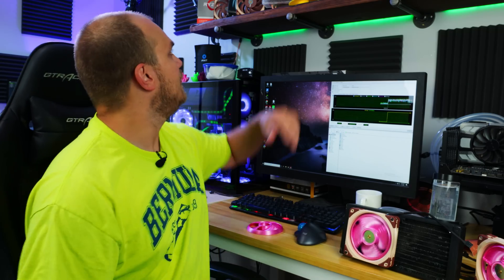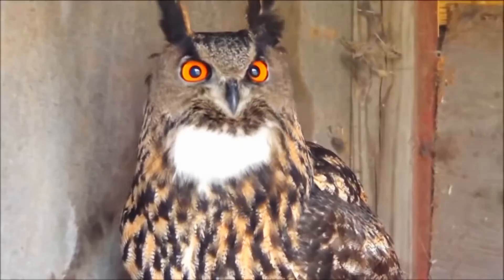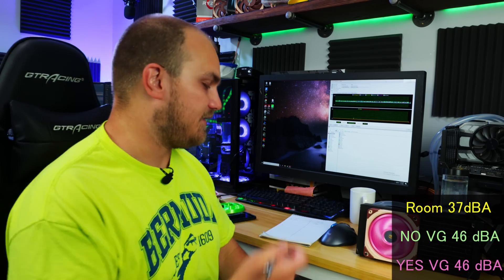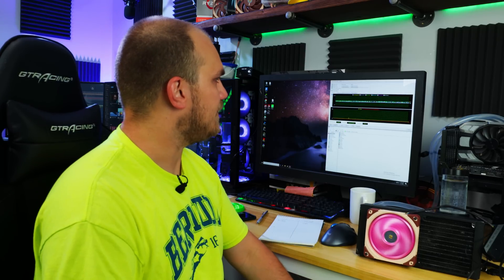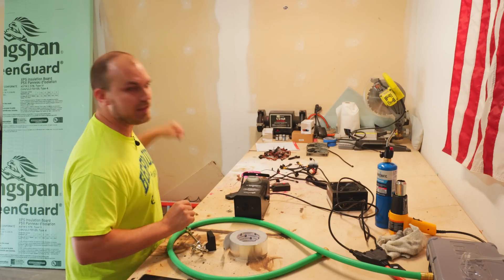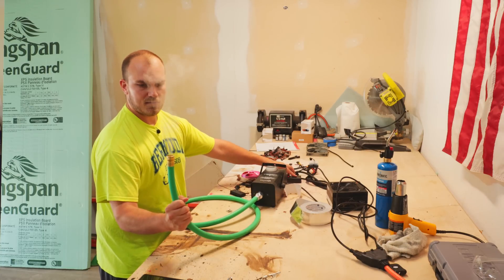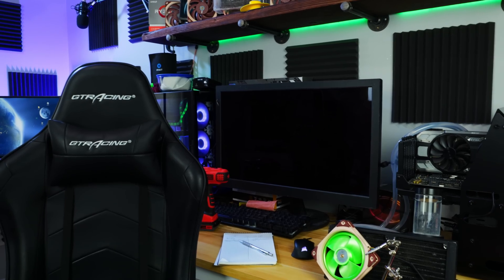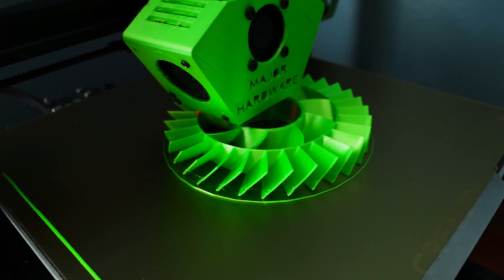Do Vortex Generators Make A Difference | 3D Printed Fan Testing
In my last video there was a lot of discussion about if the vortex generators I added to the leading edge helped or hurt performance. All those questions got be thinking so I decided to investigate the only way I know how, with the smoke machine.